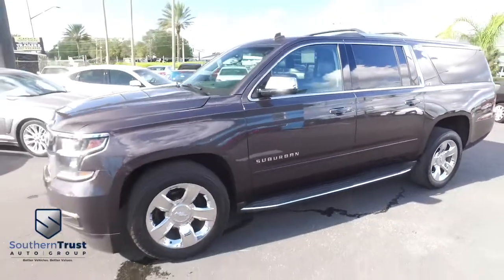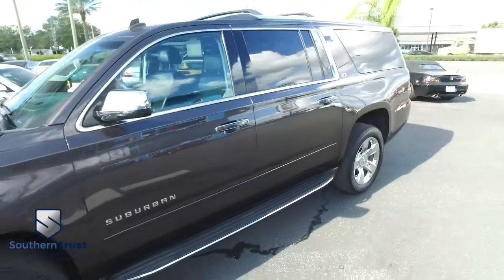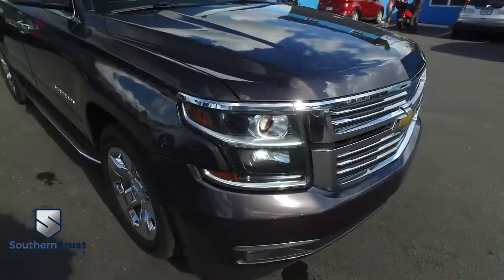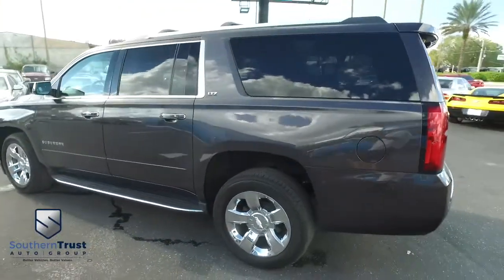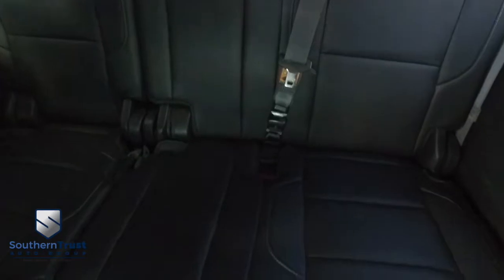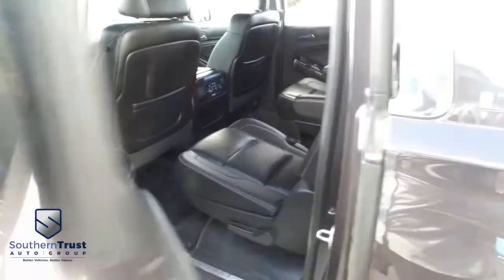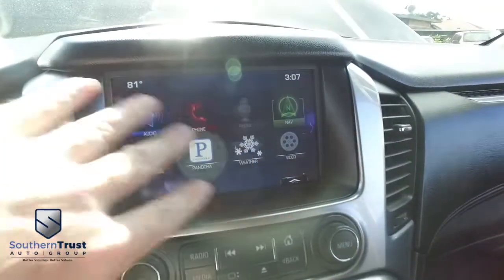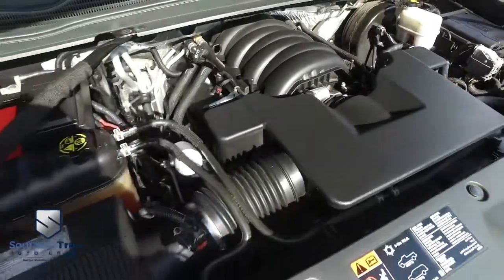LIVE VIDEO 2015 Chevrolet Suburban LTZ 2WD #126057 Southern Trust